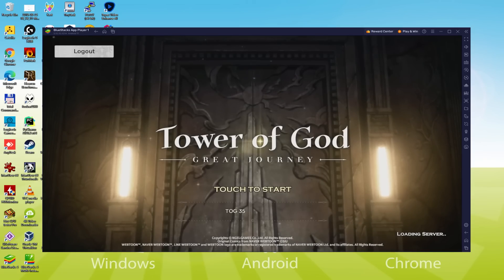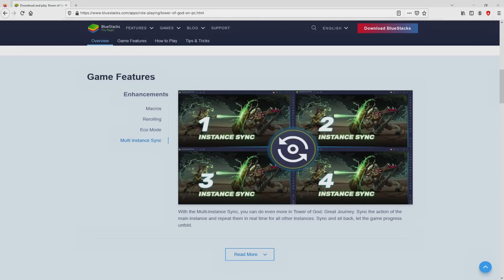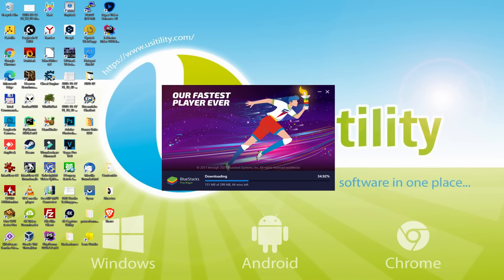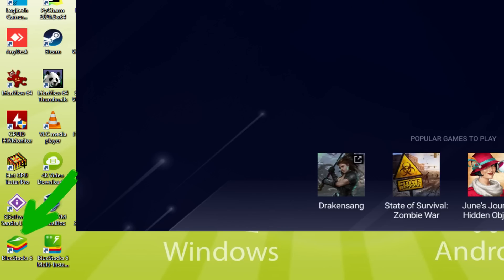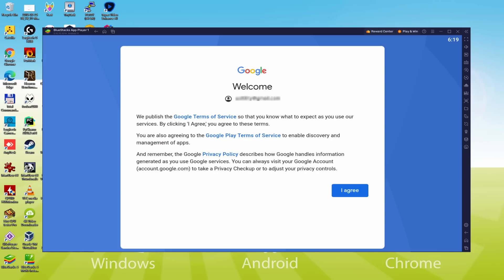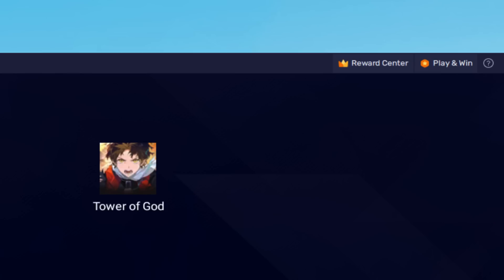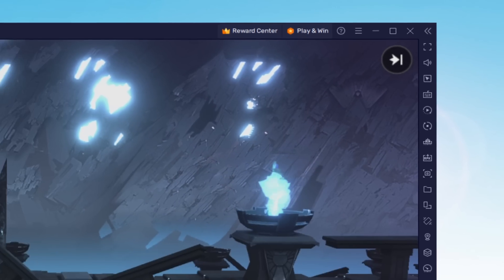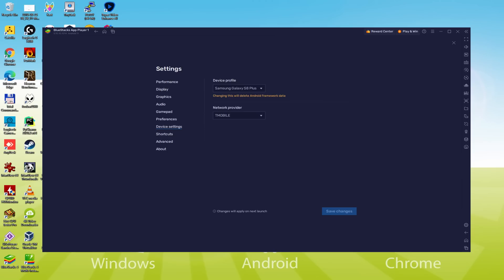🎮 How to PLAY [ Tower of God: Great Journey ] on PC ▶ DOWNLOAD and INSTALL Usitility2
How to play Tower of God: Great Journey on PC Download ▶ Windows 10/11/7/8

⚠⚠⚠ IMPORTANT ⚠⚠⚠ This method is for playing the free Tower of God: Great Journey Android game on PC. It will install the official and legal version of Tower of God: Great Journey from the Play Store. If you want to buy any item or object in the game, you will have to pay in the usual way, i.e. using PayPal, Credit/Debit Card, etc.

00:00 Intro
00:29 Go to BlueStacks website
01:14 Download Tower of God: Great Journey on your Windows PC
01:31 Launch the installer of Tower of God: Great Journey
01:47 Customize installation and change the install directory
02:13 Install Tower of God: Great Journey on your PC
03:21 How to launch BlueStacks from the Windows desktop
03:55 Sign in on Google Play
04:44 Accept Google Terms of Service
04:52 Create a backup on Google Drive of your emulated device
05:06 Go to the BlueStacks desktop
05:17 Install Tower of God: Great Journey on the BlueStacks emulator
05:57 Launch Tower of God: Great Journey directly from BlueStacks
06:13 How to adjust the volume of Tower of God: Great Journey
06:33 How to maximize the emulator screen
06:45 How to play at full screen
07:03 Customize BlueStacks keyboard options
07:24 How to change the game and emulator language
07:55 Receiving Email of new device connected to your Google account
08:35 Goodbye and greetings

Here are the instructions:

2) Click on Download Tower of God: Great Journey on PC
3) Run the installer downloaded
4) Accept the Windows permissions to run the installer
5) Click on "Install Now".
6) Login to Google Play
7) If the game installation does not launch automatically, click on the Tower of God: Great Journey icon on the BlueStacks desktop
8) Click the "Skip" button in the "Complete Account Setup" window
9) Click on the "Install" button
10) Click on "Open" and enjoy the Tower of God: Great Journey on your PC

The grand launch
Welcome to Tower of God, Irregular.
The amazing world of the $6 billion webcomic is coming your way!
◆ Game Information ◆
■ WORLDWIDE 6 BILLION WEBTOON RPG VIEWS
Tower of God: Great Journey showcases a great story and world with high-quality animation based on the popular webtoon Tower of God.
■ CATCHY CHARACTERS AND THEIR WONDERFUL CARTOONISH ACTION
You can create your own team of your favorite characters from the original webtoon.
Collect compelling characters, each with their own story, and firearms fully equipped with awesome combat skills!
■ GET THE MAIN LEGENDARY CHARACTERS, BAM AND VIOLET, THROUGH THE ROAD OF REVOLUTION FOR FREE
You will enter history as the main character, Bam or Viola.
In addition, by completing missions on the Revolutionary Road you can get huge rewards such as transcendent materials, incendiary weapons and other various valuable items.
■ OFFER A GEAR SYSTEM.
Strengthen your team easier!
The game features a cooperative...

If you want to download Tower of God: Great Journey on PC it's very easy. Click on the above link, and follow the video instructions. BlueStacks, the Android emulator, will be installed on your PC so you can play easily on your Computer.

Tower of God: Great Journey is a mobile game, but you can download and play it on PC in a few minutes.